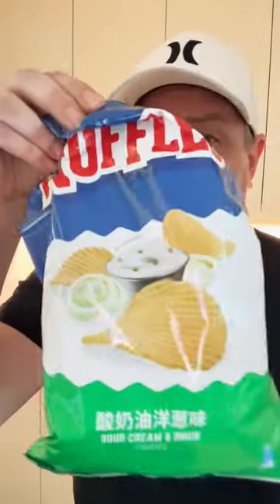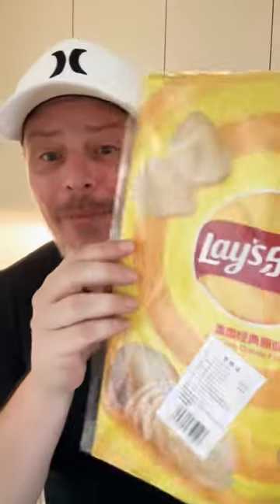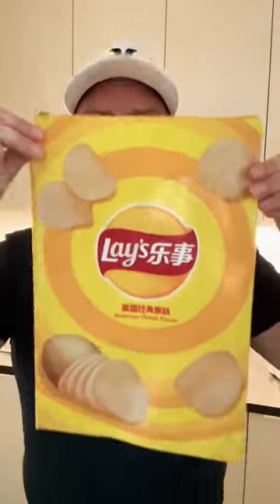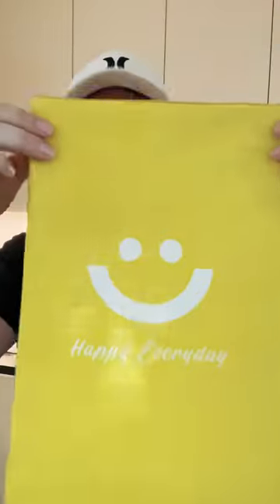Is this just in China?